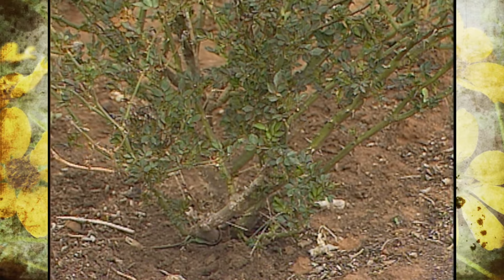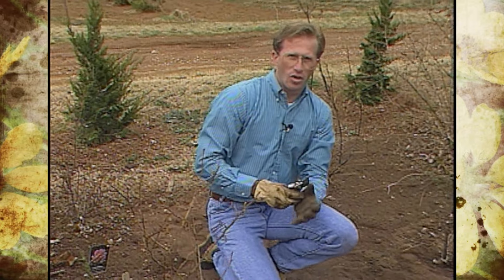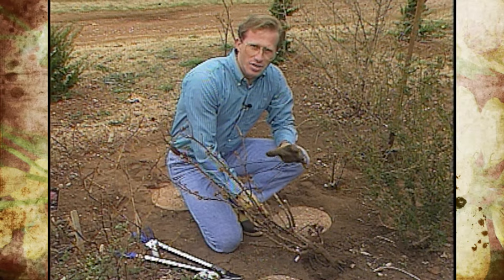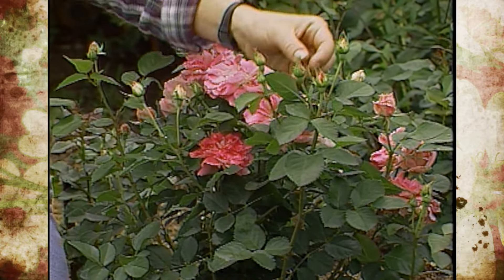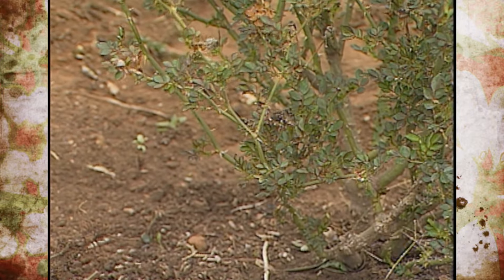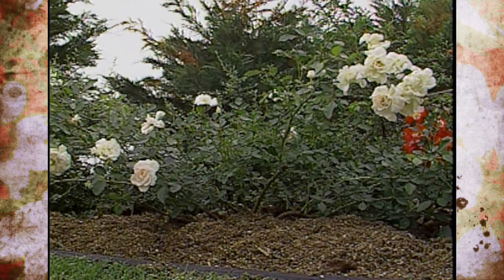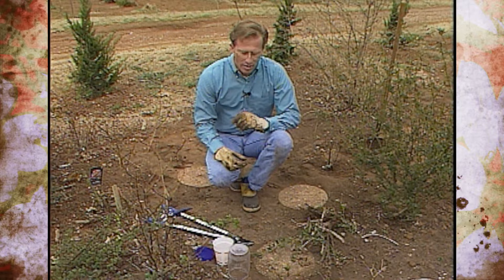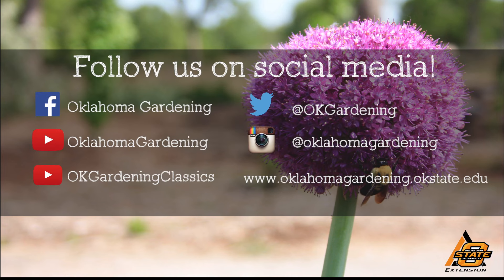Proper Pruning Techniques for Roses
1/4/92-Host Steve Dobbs discusses proper pruning techniques for roses.